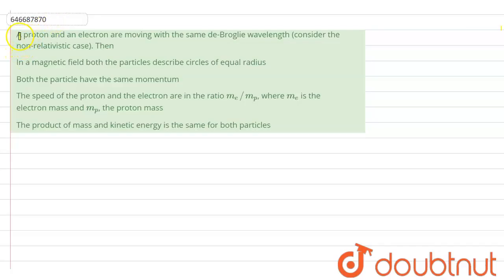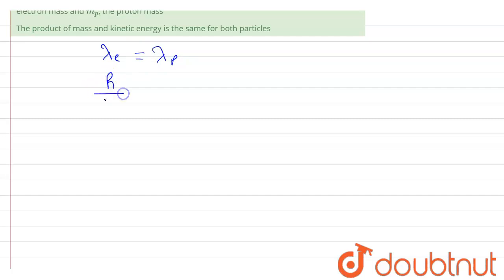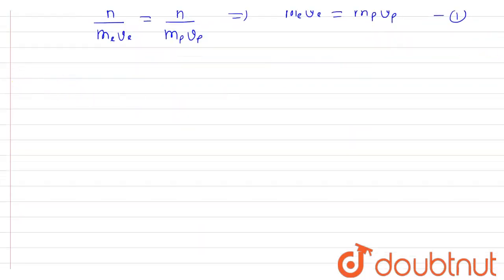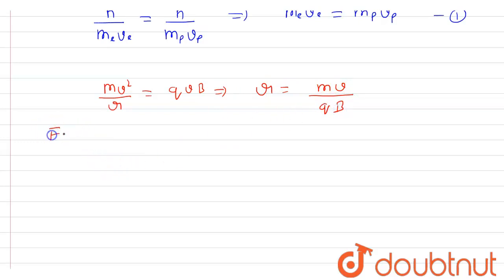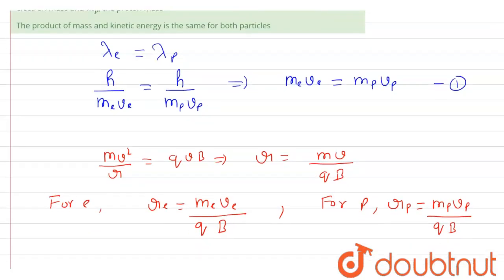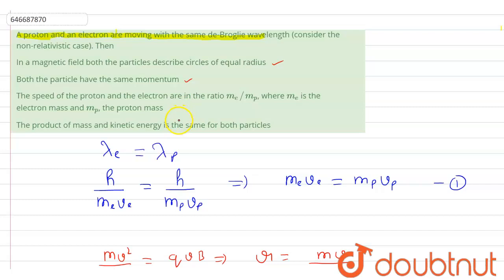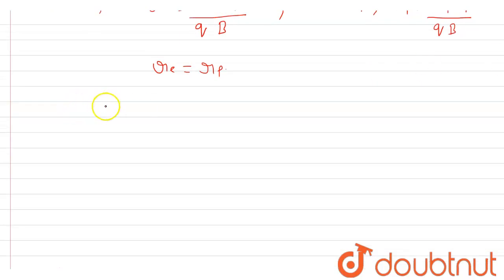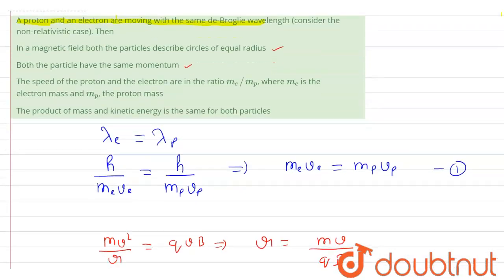A proton and an electron are moving with the same de-Broglie wavelength (consider the non-relati...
A proton and an electron are moving with the same de-Broglie wavelength (consider the non-relativistic case). Then
Class: 12
Subject: PHYSICS
Chapter: TEST PAPERS
Board:IIT JEE

👉 Have Any Query? Ask Us.